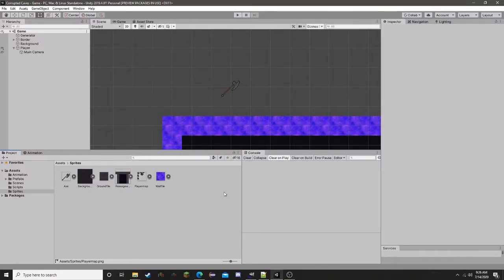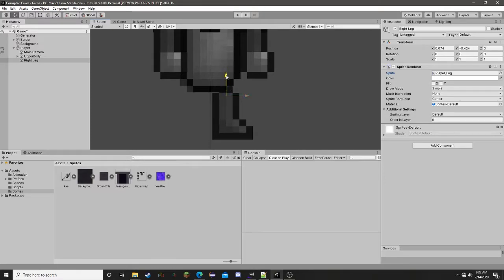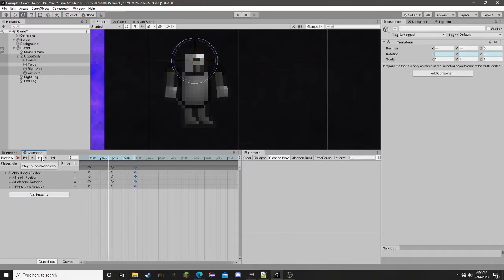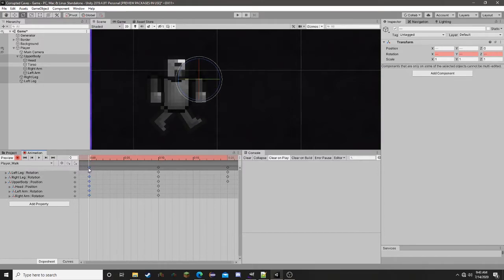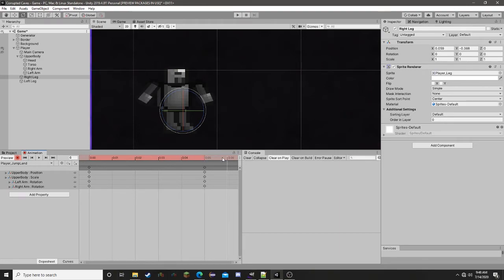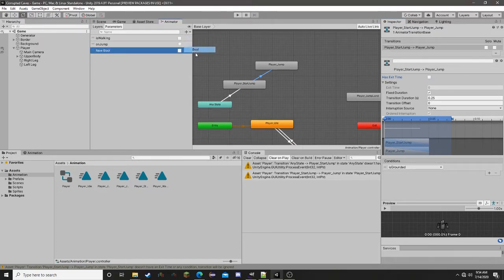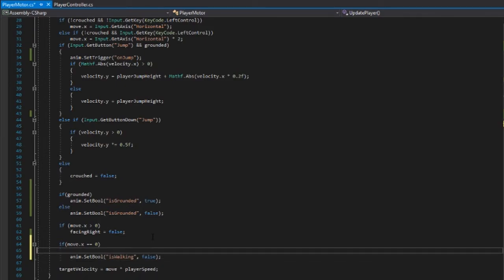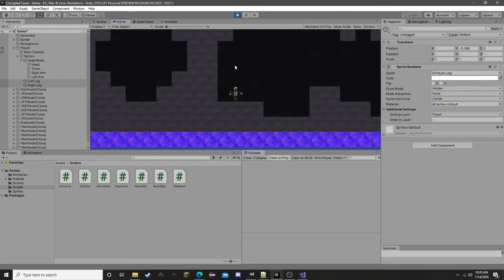Unity 2D Tutorial: Spelunky-Style Game Ep5: Character Graphics & Animation!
In today's video, we change out our axe to the actual player and add animations to make everything look smooth!